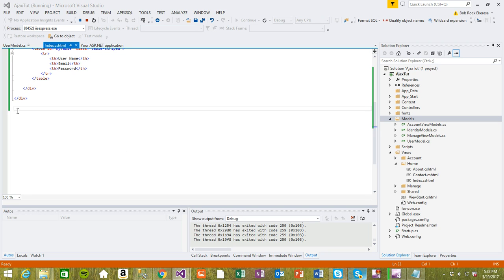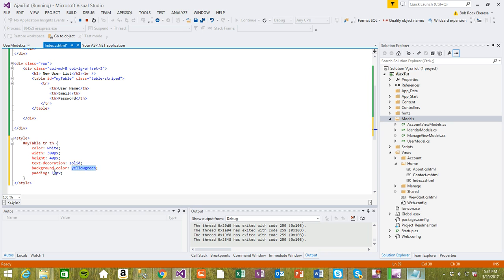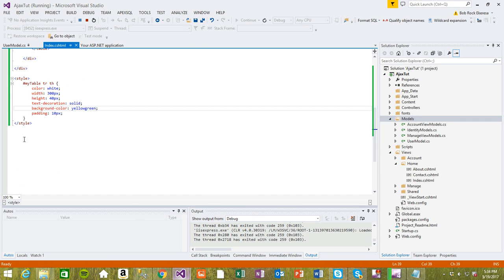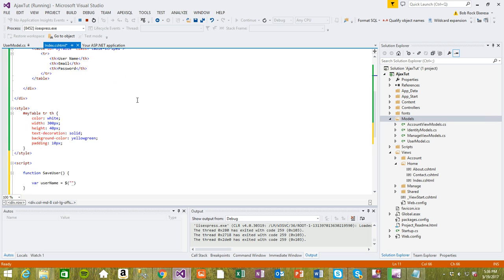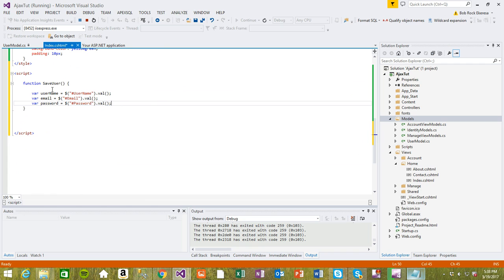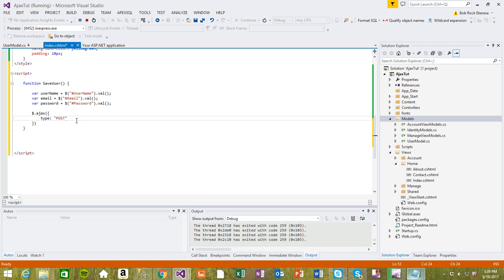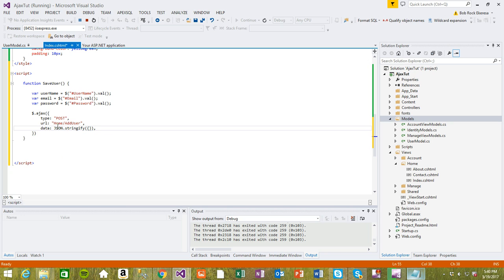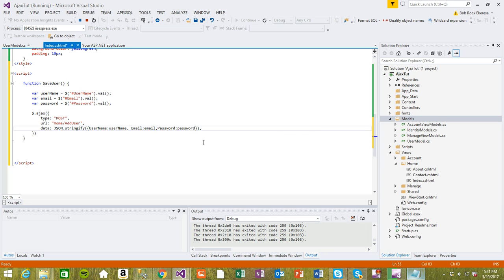ASP.Net MVC jquery Ajax Tutorials Part 2